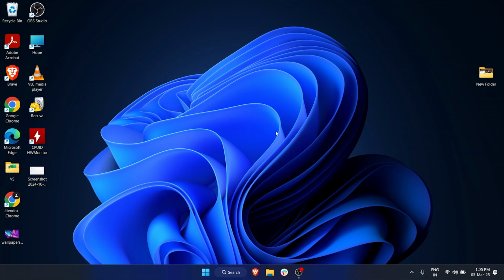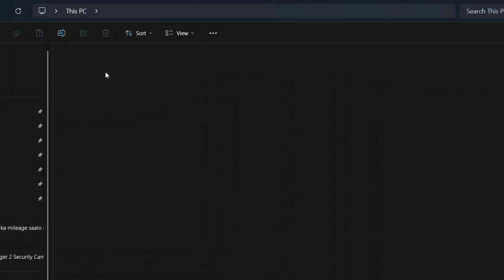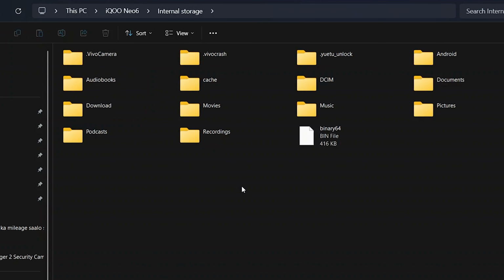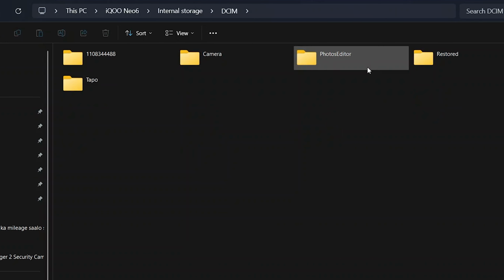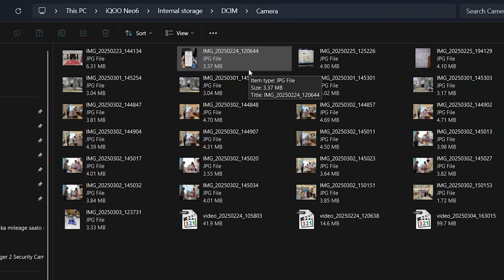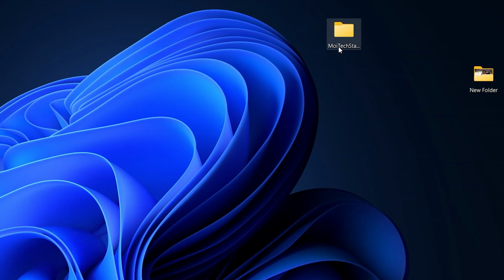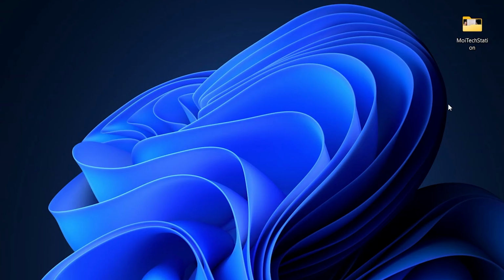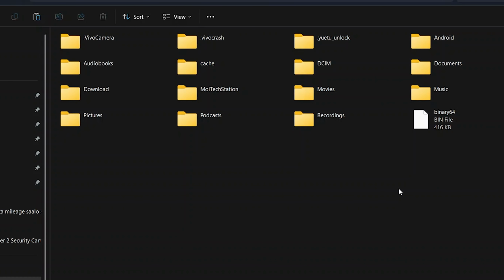How To Send Files From Windows Laptop To Android - With A Charging Cable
Learn how to transfer files from a laptop to a mobile with the help of a USB cable. This is a step by step tutorial with the easiest process. Do watch the video till the end.